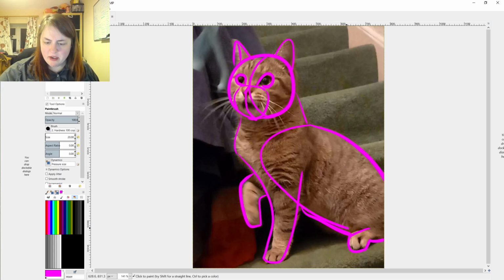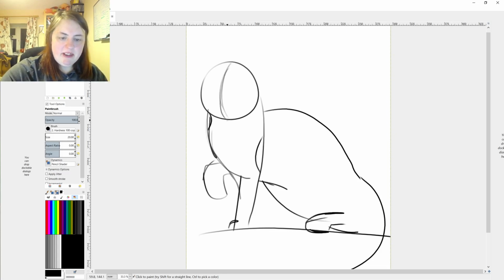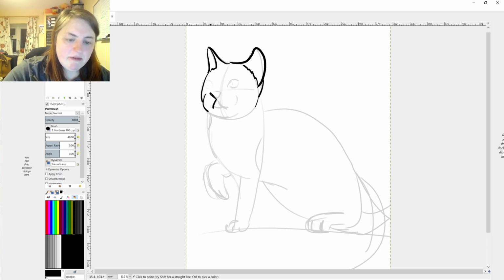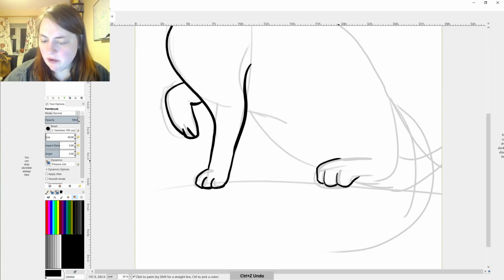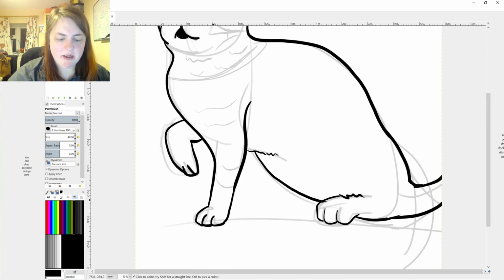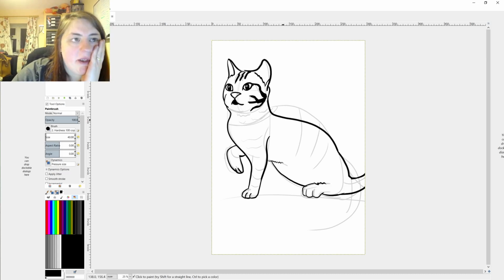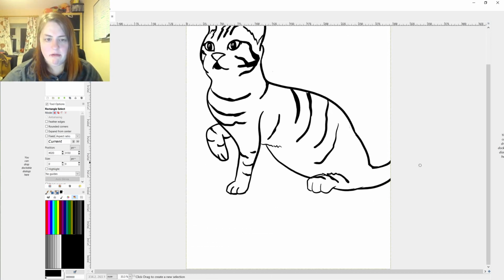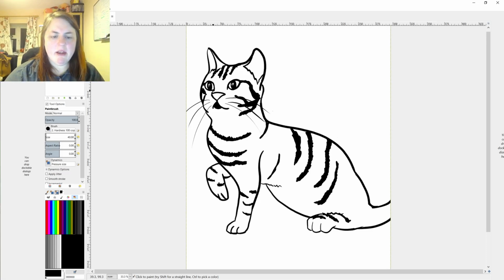Drawcember 17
Another Mittens, trying to get a simplified style on the go. stripes look a little dark but my options were solid black, outlines or hours of hatching so I made a compromise.

I realise now it needed another 10 minutes but I started late and I'm so tired, so I'm calling it done.